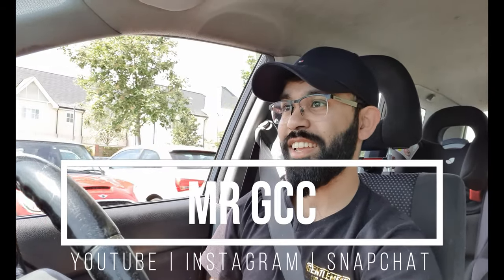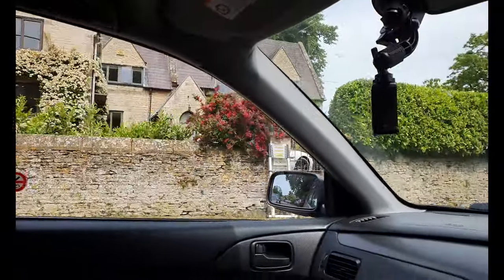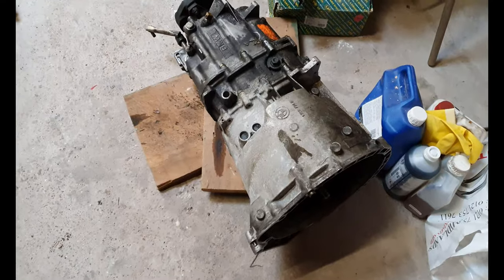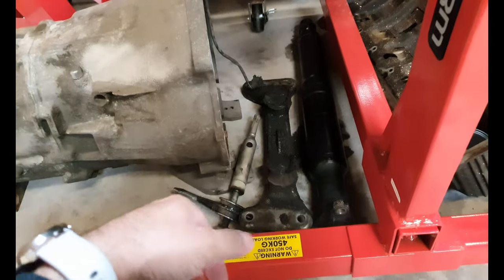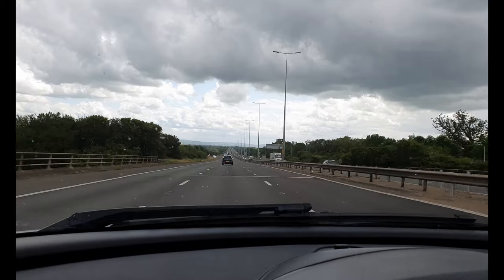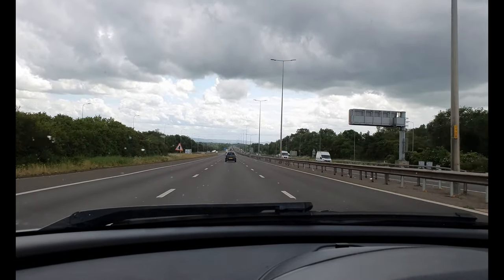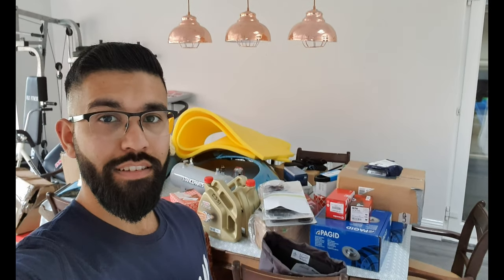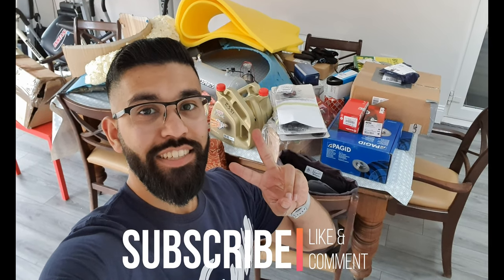Meet Abi & Her E36 | Air Cups & 6 Speed Gearbox | Vlog 2 | BMW E30 Build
The build is taking me to some amazing places, meeting some great people and buying some awesome parts!